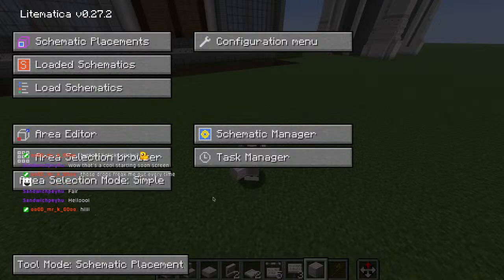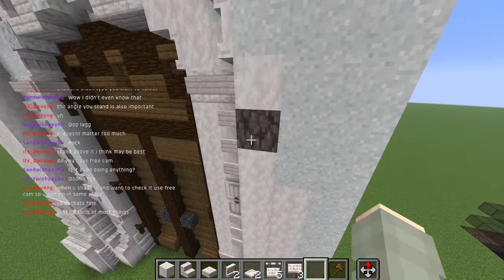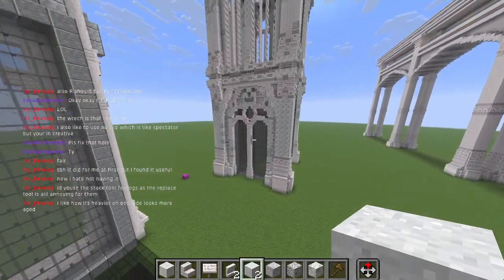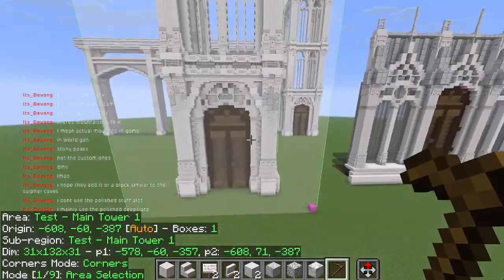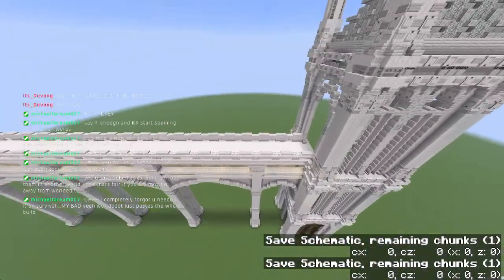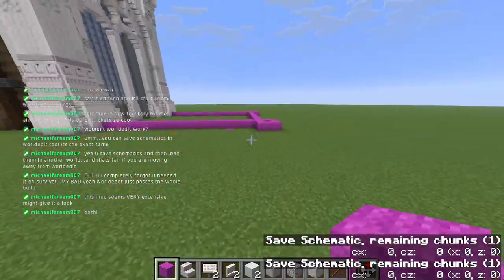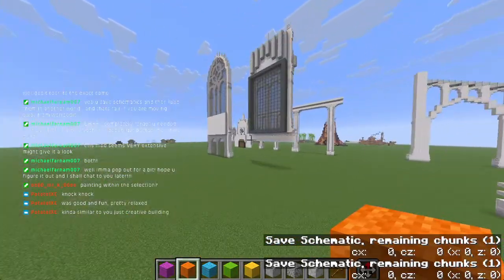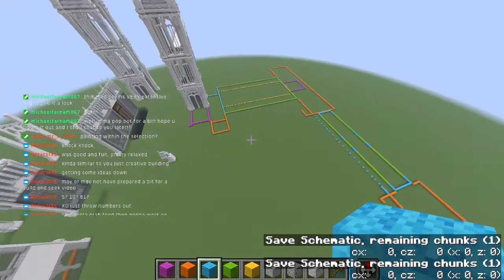What does this button do?? Learning Building Mods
Axiom and Litematic are on the list of things to learn...